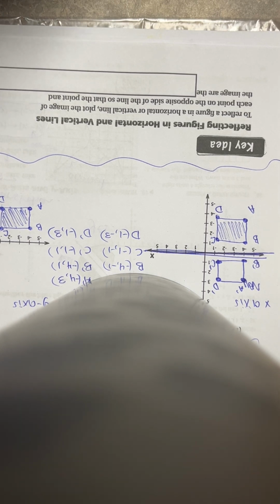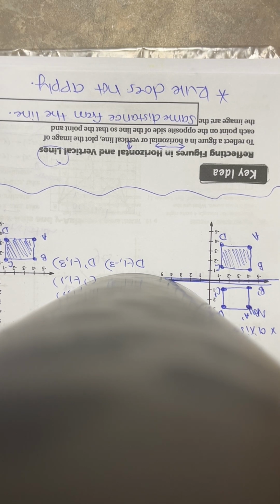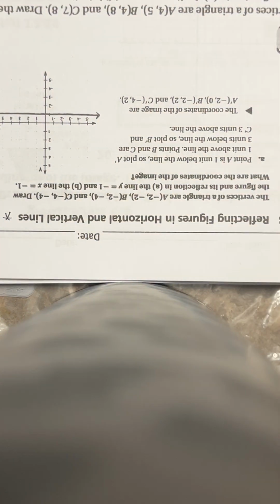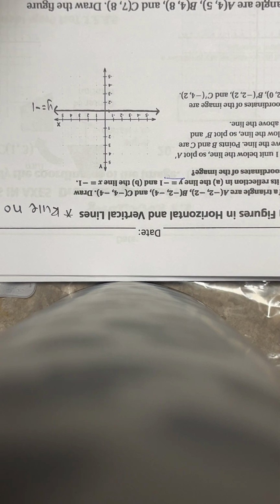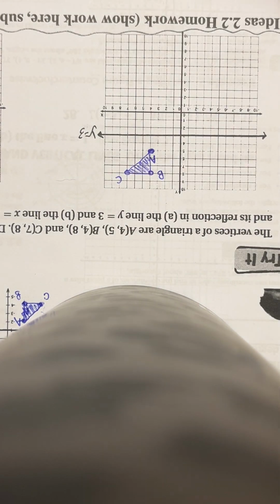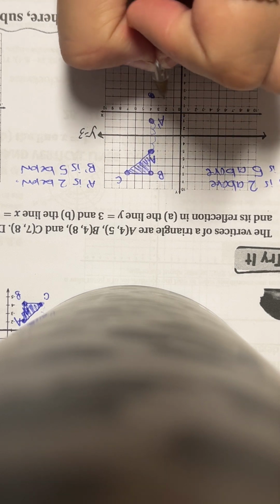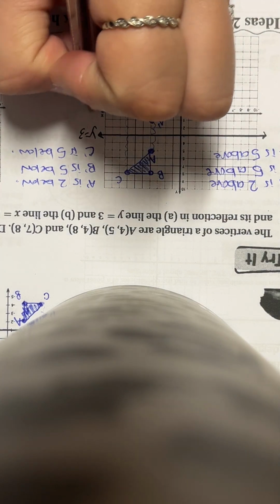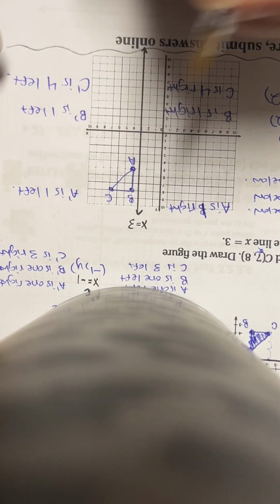Standard 2.2 Reflections Part 2